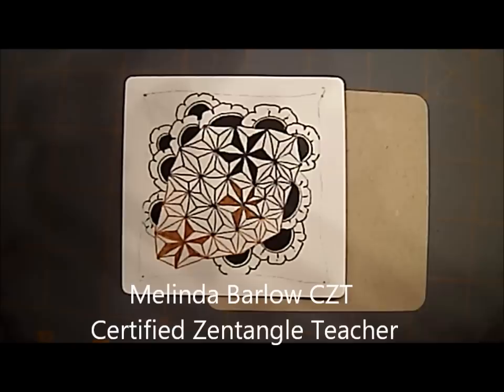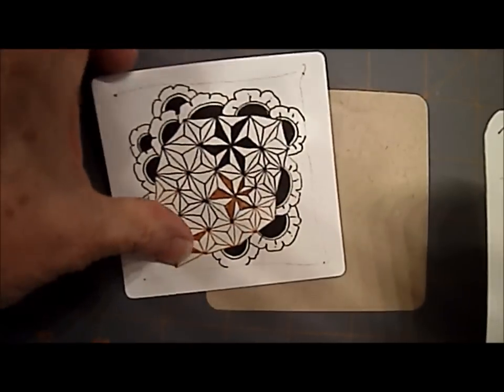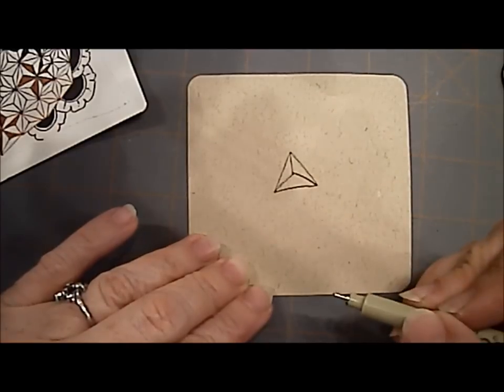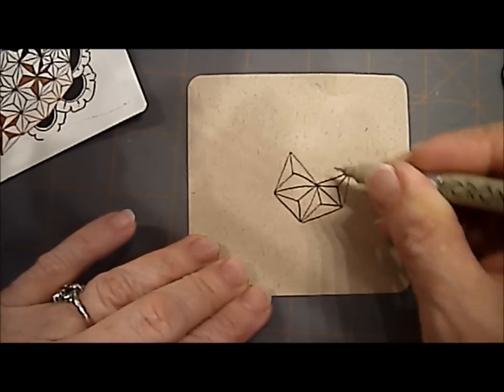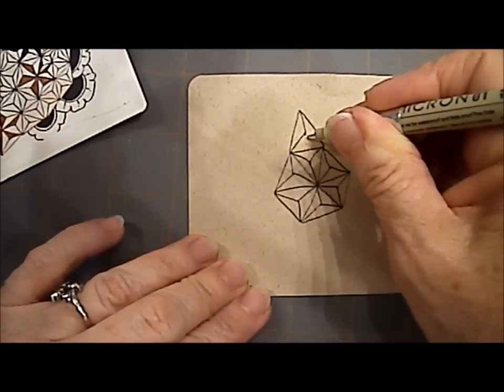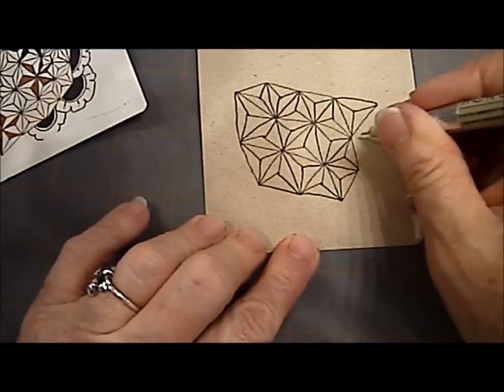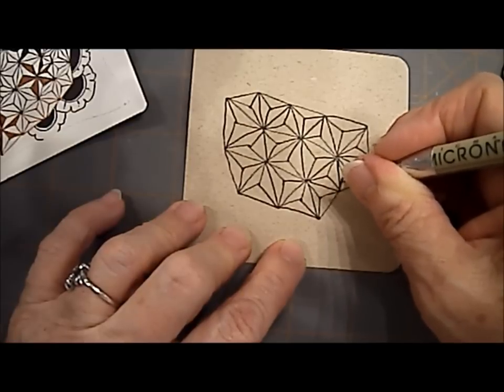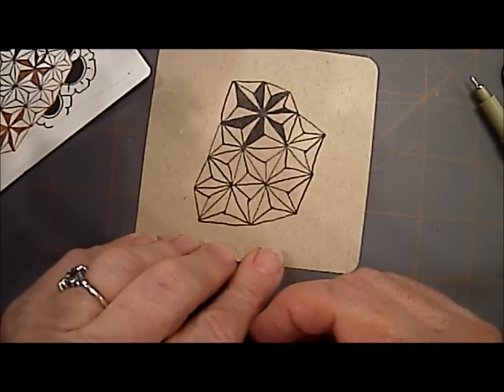Try Star Tangle Pattern Lesson #24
How to draw tangle pattern "Try Star" by Amy Long
Yes "Try" not tristar Amy is 9 and she thought the pattern was how you try to draw a star.